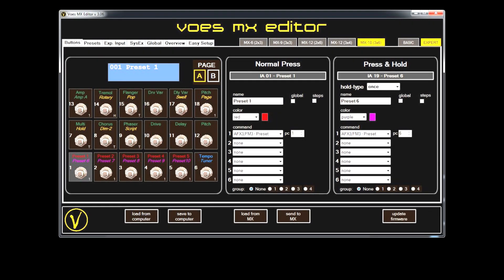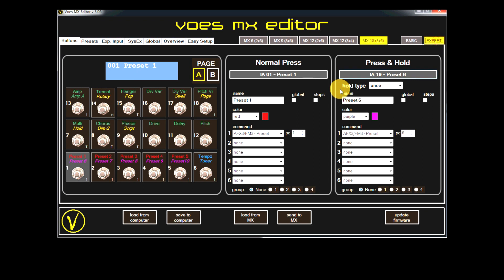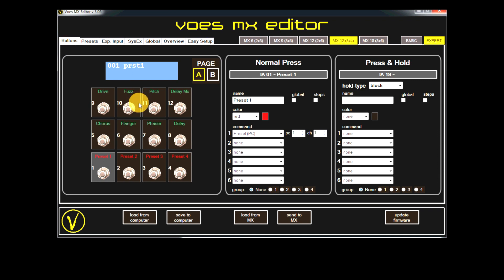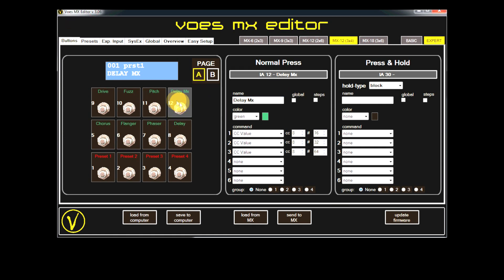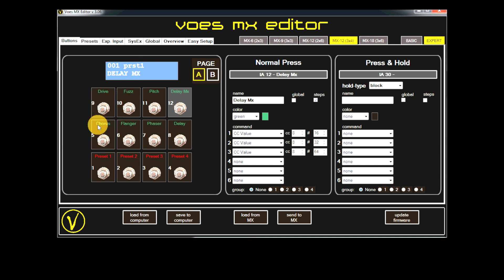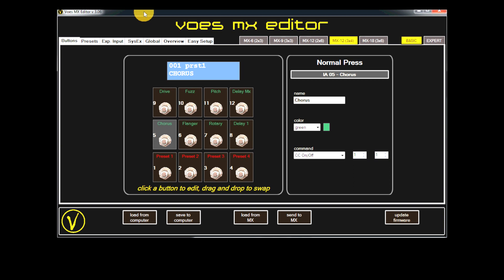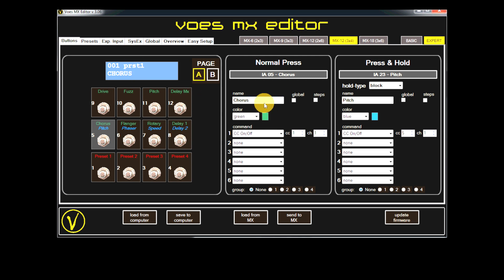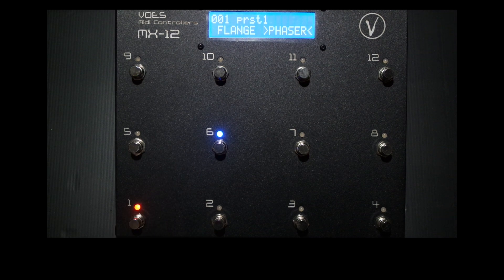Voes Midi Controllers - Editor Expert Mode (Part 1)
Showing how the MX Editor works in Expert Mode

In this part we discuss:
0:00 Overview
0:51 Buttons
1:35 Global
2:22 Steps
3:16 Groups
4:09 Press & Hold